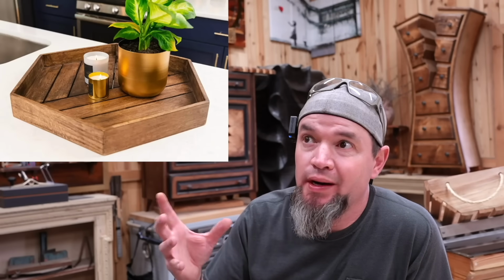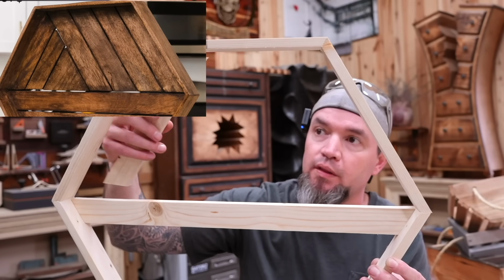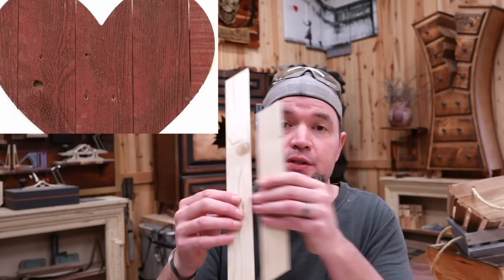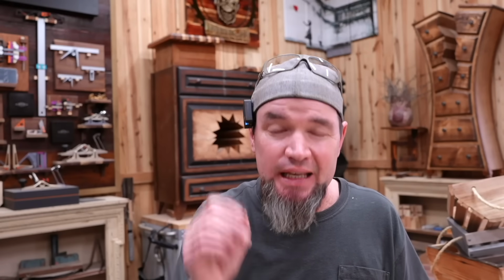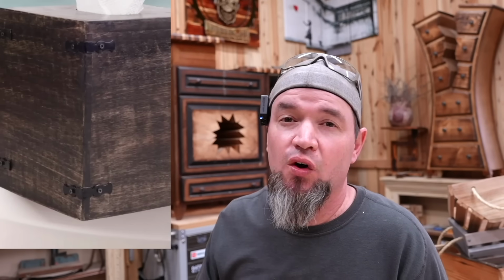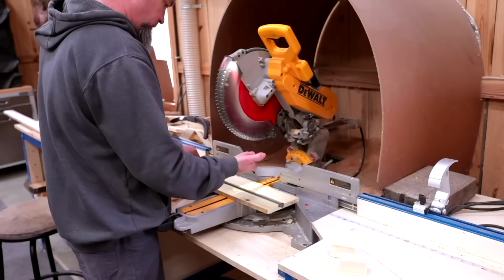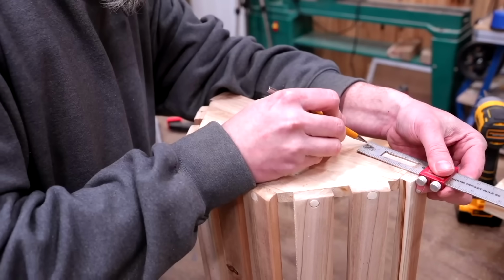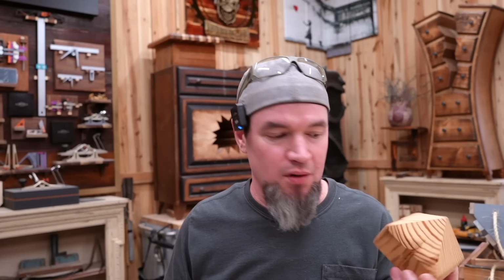6 More Woodworking Projects That Sell - Low Cost High Profit - Make Money Woodworking (Episode 13)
Grow your woodworking business with "smalls"!  Ready for the latest trends???  Let's break down some more builds and I'll also show you step-by-step how to make a garden basket using only 1 fence picket!
Often, smaller items are looked over by new builders looking to make a name for themselves because they are looking for "that one build" that they can sell for a ton of money.  They aren't considering the cost of the build and the time spent making it.  Ultimately any business comes down to profit margins.  I'll give you a few examples of how selling items that anyone can afford can generate crazy sales with minimal cost of goods sold!
Sometimes we overthink things when the most profitable items we are looking past.  Let's change that.

★ Learn how to get started woodworking and set up your workspace for less than the cost of an iPhone 📲!  Download the FREE GUIDE: Mytoolguide.com

★ Plans! All plans include exploded views, cutting layouts, and easy-to-follow step-by-step instructions.

★ Support the page and join the community!
Access to behind-the-scenes content, plan of the month, Q&A, Early access, and tons more!

Our Discord is a place where you can chat with like-minded makers, share your brags, and ask questions about anything woodworking.

★ THE BRAG BOARD!  Share your brags and view brags from other makers!
The brag board has its own discord channel where you can post, view, and comment on builds.  Just follow the Discord invite link above!

The Most Comfortable  Mask I’ve Ever Worn!
RZ Masks
Love my hearing protection!

AXIL Electronic Hearing Protection
Code: MPWOODWORKING

MaKRS
Stain Pad
Stain Sponge
Tack Cloth
★Proudly Supported By / Partnered With:

Carhartt - Check out the latest Deals!

3/8” dowel

Japanese pull saw

Woodpecker Pocket Rule

Kreg Pocket-Hole Jig 520PRO

Dewalt Jig Saw

Glue bot

Ridgid Table Saw

Titebond III Exterior wood glue

DEWALT 20V Max Cordless Drill Combo Kit, 2-Tool Drill Driver/Impact Combo Kit

DEWALT Compound Miter Saw

Dewalt cordless orbit sander

Dewalt corded sander

Drill bit set

Metal ruler

Drafting compass

Furniture corner guard

Box edge corner decor

Button wood plugs